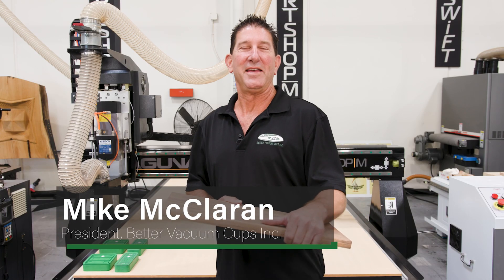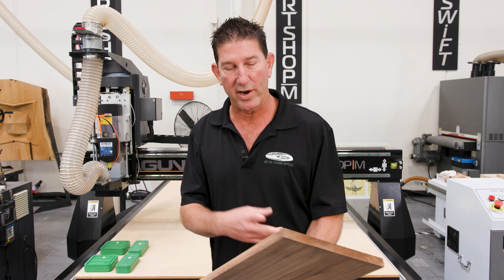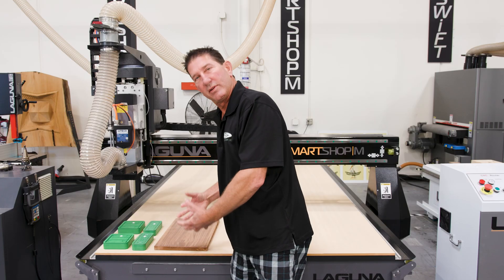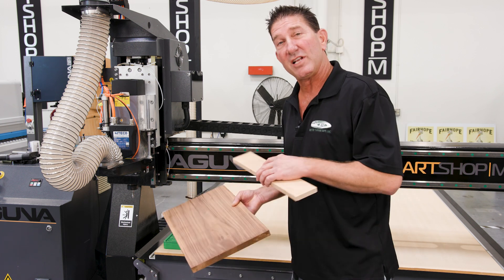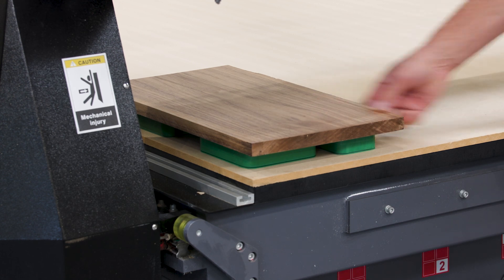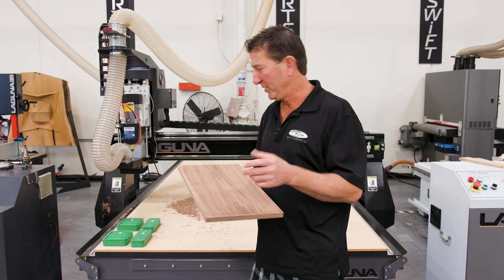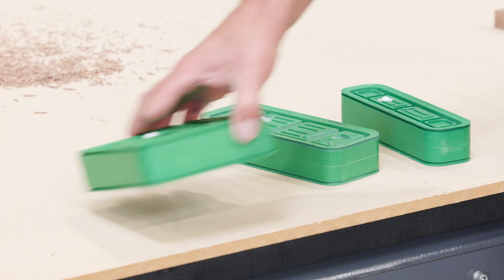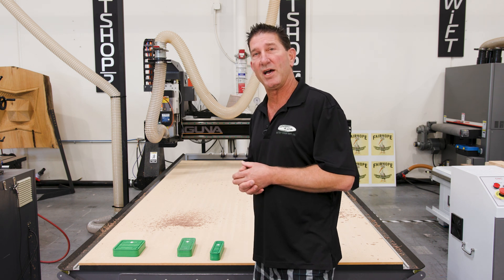BVC Double-Sided Vacuum Cup Accessory to Improve CNC Machine Use | Laguna Tools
We teamed up with Better Vacuum Cups to demonstrate how to use these vacuum cups as a useful accessory when using your Laguna CNC Routers!

Mike McClaran from Better Vacuum Cups breaks down how to use BVC Double-Sided Vacuum Cups to ease specific cuts on our CNC Routers. When cutting wood or other material that has some sort of warp or concavity, these come in very handy. The benefits of vacuum cups begin with a simple and easy application that consists of just laying flat material on top, and applying pressure to secure them to the surface. This is a much easier and time-saving process, as opposed to using plugs or filler boards. If you're looking for the easiest and fastest complimentary accessory for cuts that require your wood to be stable, check out Better Vacuum Cups.